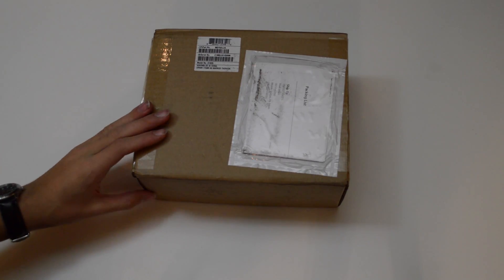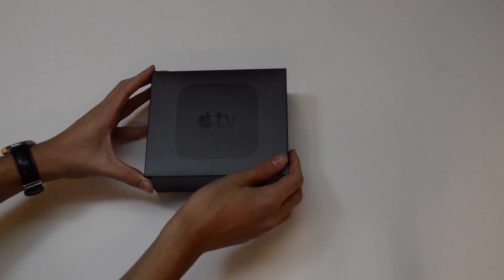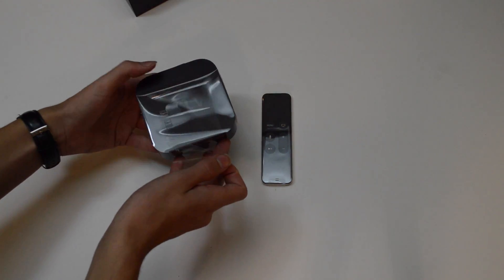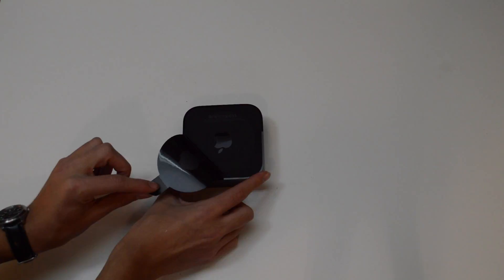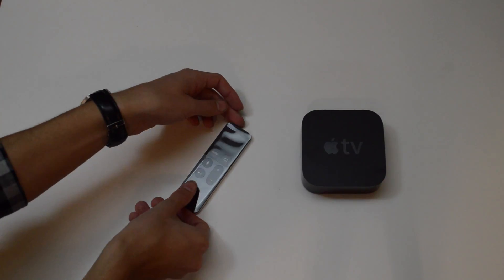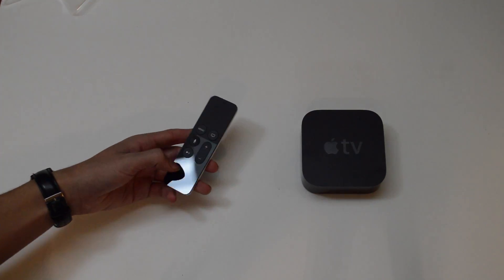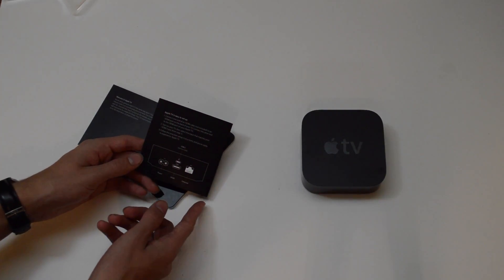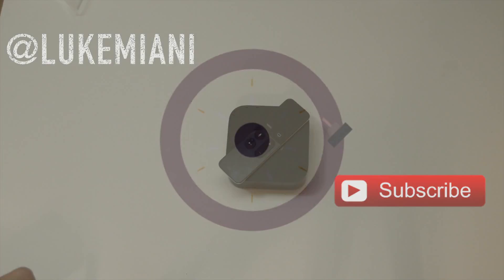Apple TV (4th Gen) unboxing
Finally I got my Mitts on the brand new Apple TV! Full review will be posted on Friday!